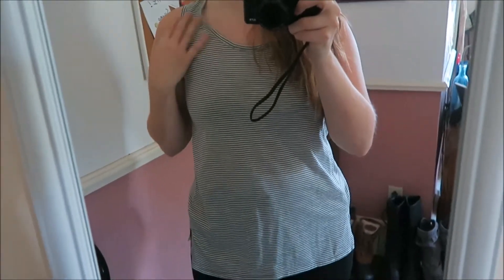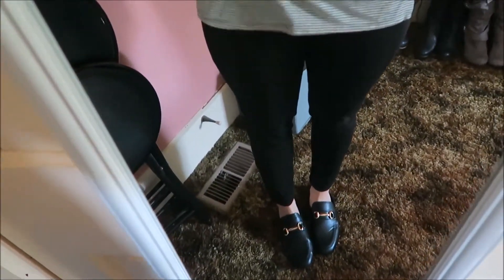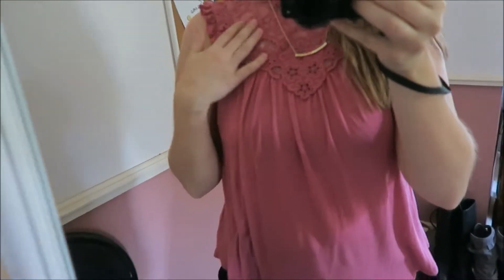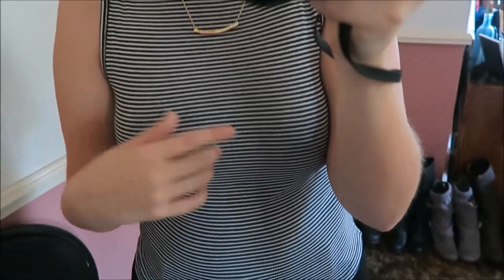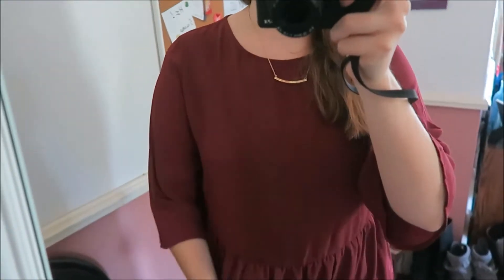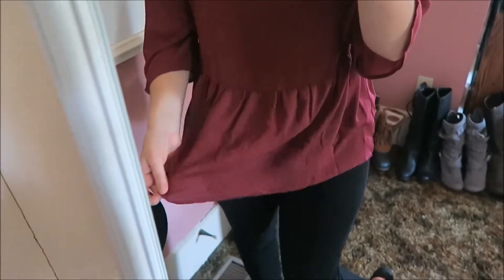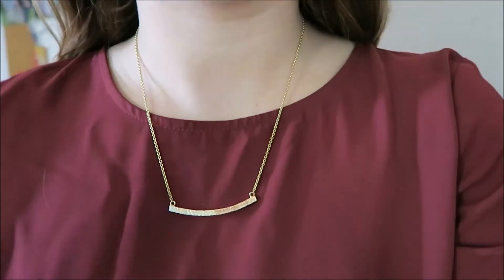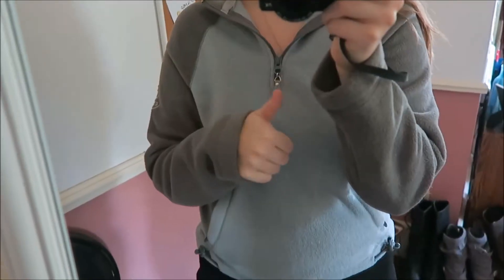End of Summer Try on Haul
Some new pieces I've added to my wardrobe